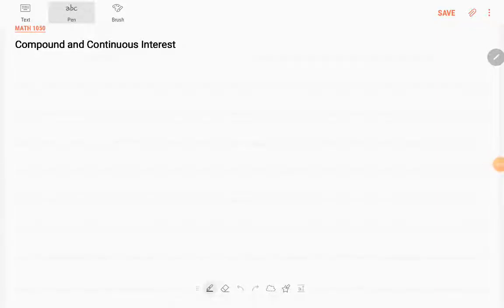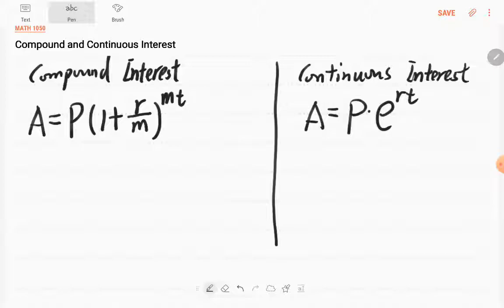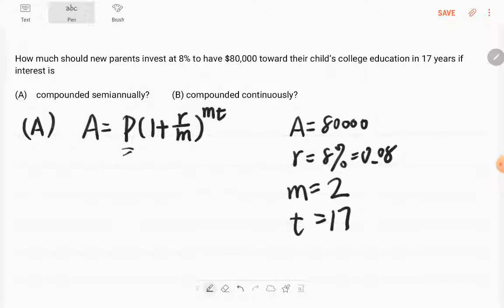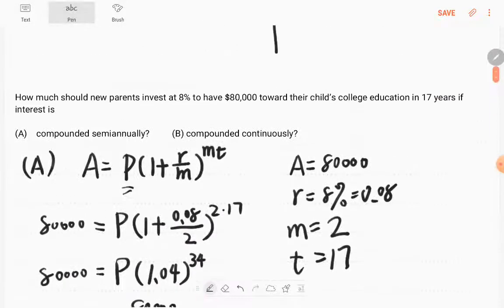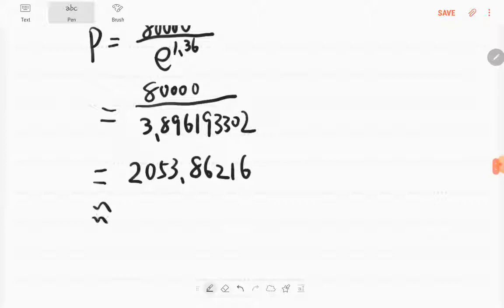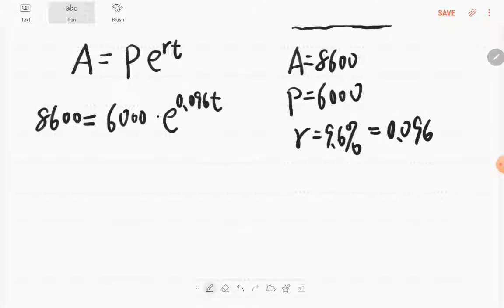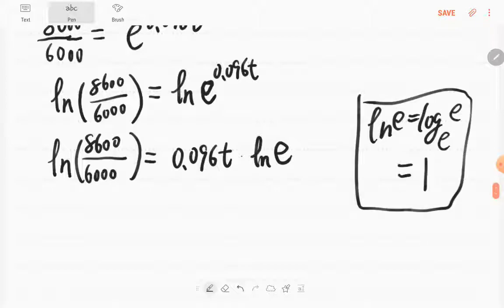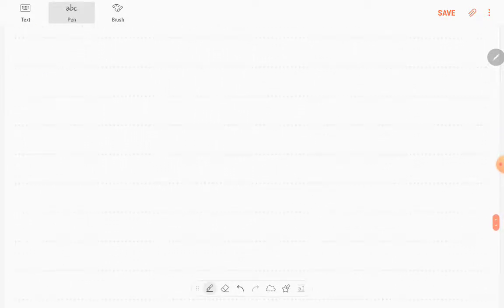Math1050 compound and continuous interests (1)